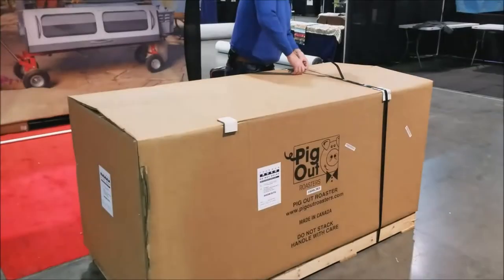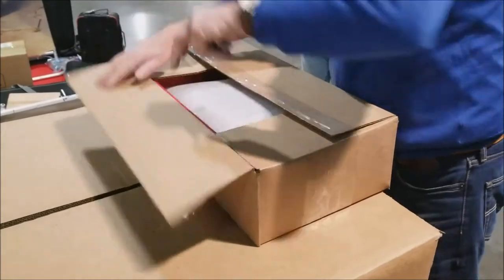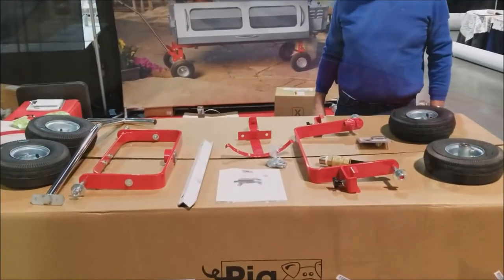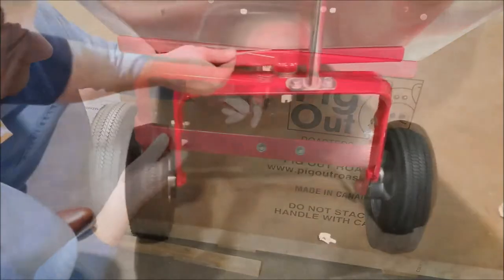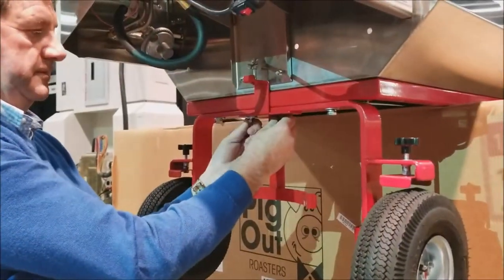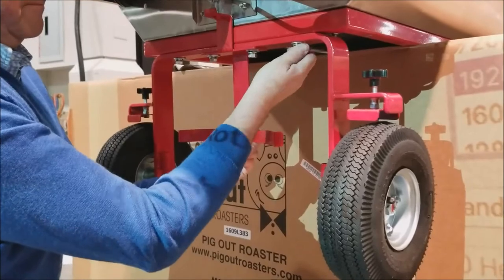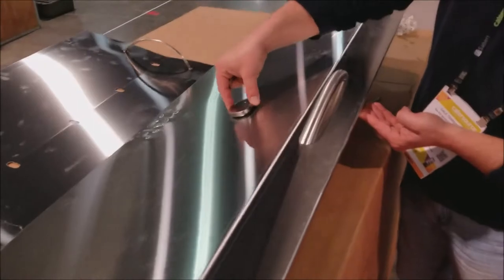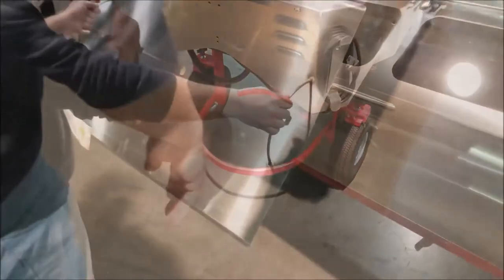PigOut Roaster Unboxing and Assembly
Congratulations on purchasing your own PigOut Roaster.  Watch how to properly unbox and assemble your new PigOut Roaster.